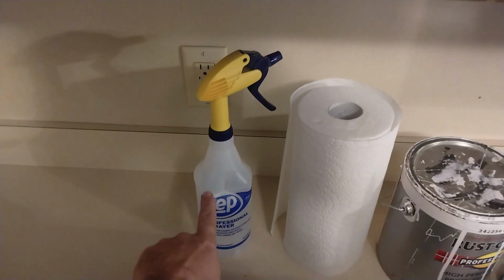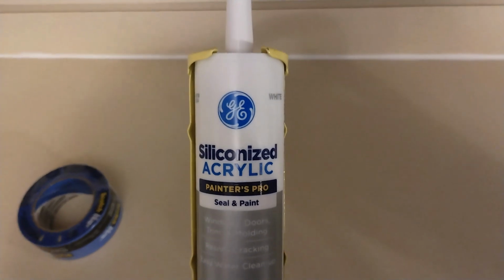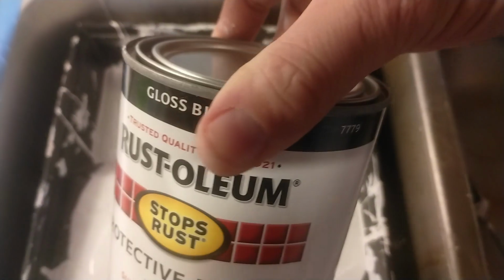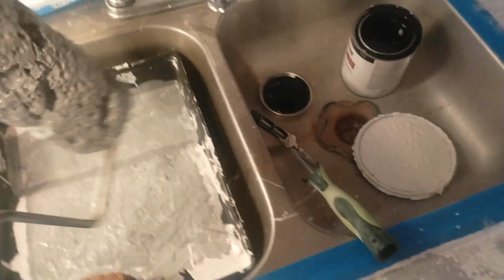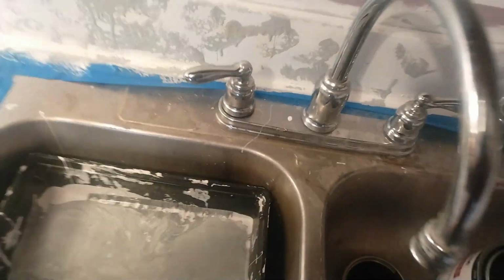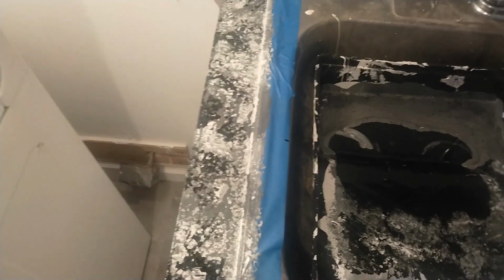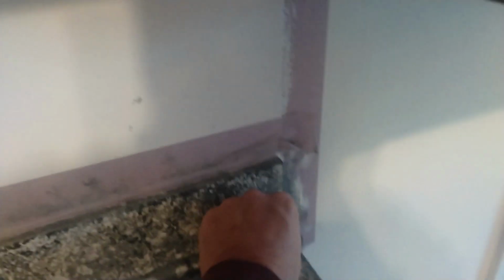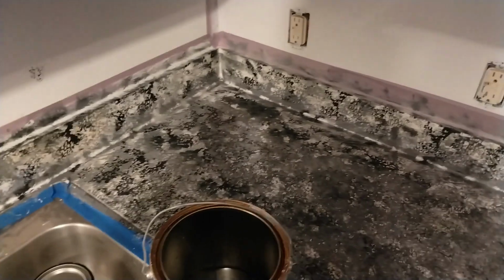$100 Kitchen Counter Top Makeover Fake Granite Counter Tops from Formica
Regular Rustoleam, a faux roller and some elbow grease can make your countertops beautiful again. I have had so many comments and people asking me how I did my counter tops. So when I had to do something with the countertops in an apartment I decided to record it. Even with these small countertops to get the custom size in laminate would have been near $1000 and granite, quartz or marble would have been way more. I have done this type of finish in 2 houses that I have owned and it has lasted for over a decade. If you have any questions please ask but if I can do it so can you!